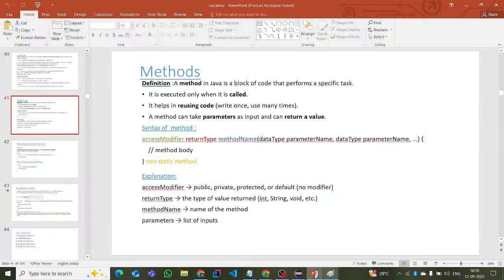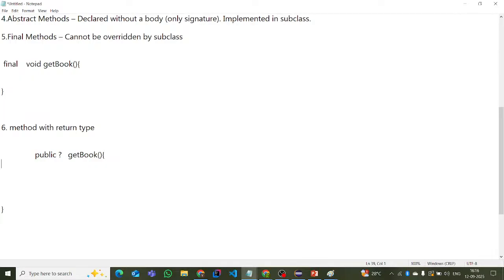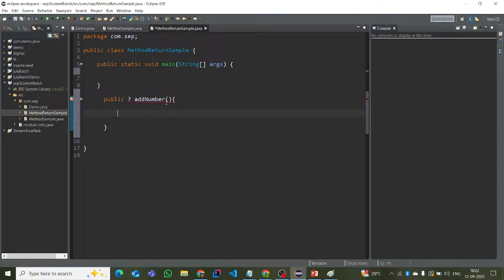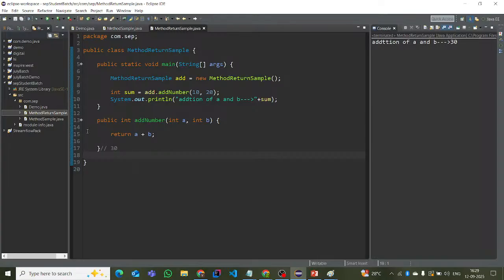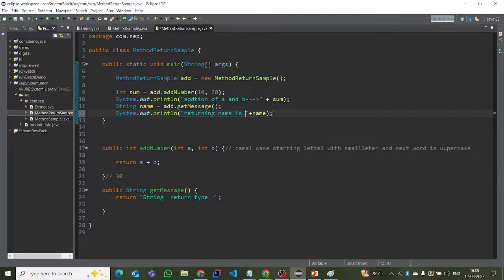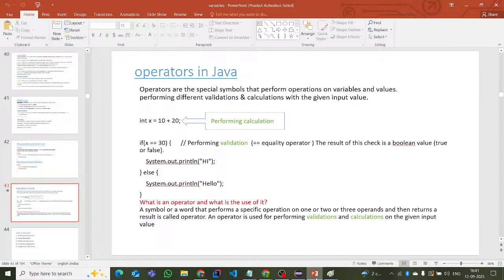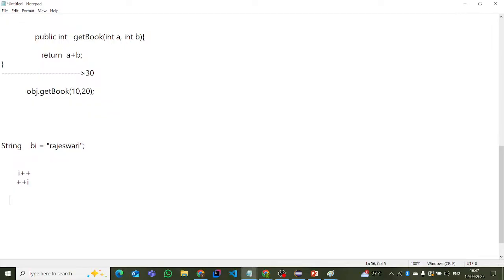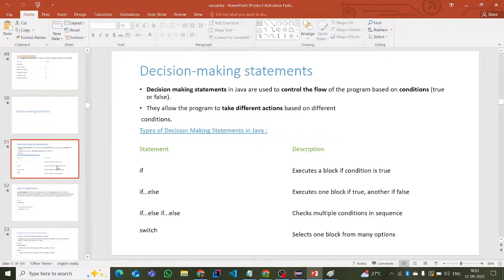Java Operators: The Building Blocks of Logic